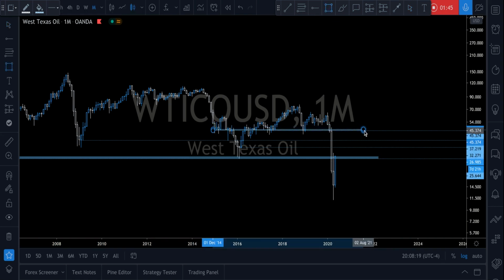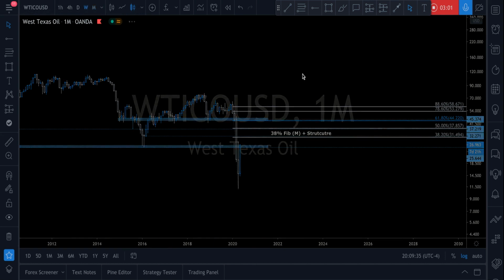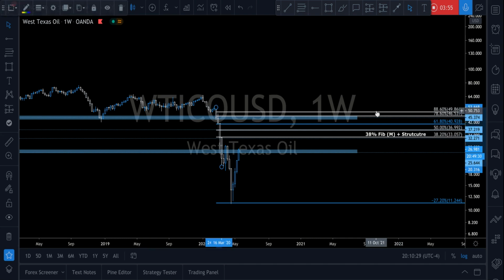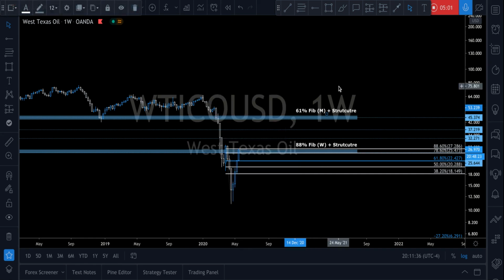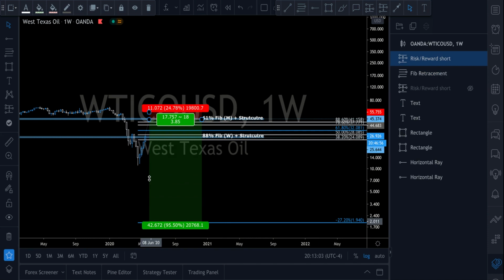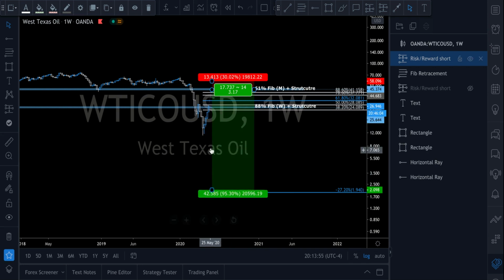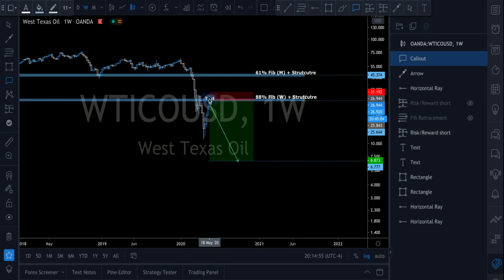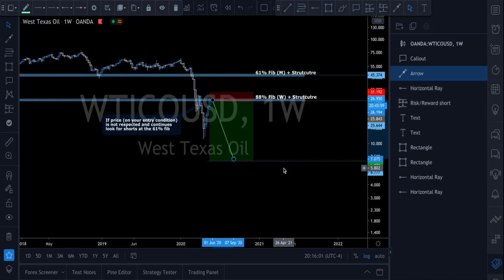POtential Shorting Opportunities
Looking at two shorting opportunities. Monthly TF is showing a great drawback from the previous push downward. We have just reached the first crucial structural zone which aligns with the 88% of the weekly leg. If this area is respected we will see another push downward. Keep in mind a potential reverse H&S could form too (this is why we are responsive, not reactive to price). If the area is not respected we can wait for price to push towards the 61% fib (M) and wait for reversing confirmation there.

RR -- 1:3.55